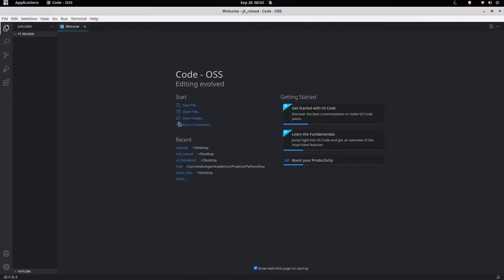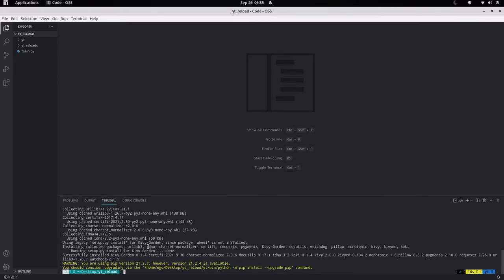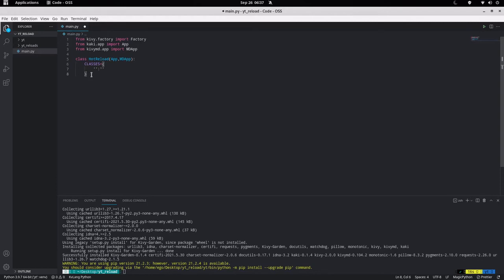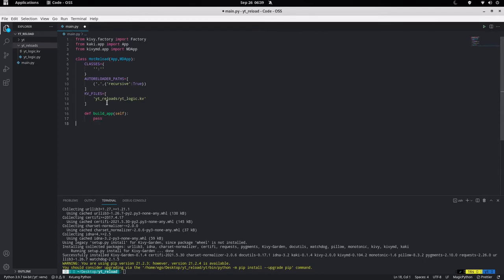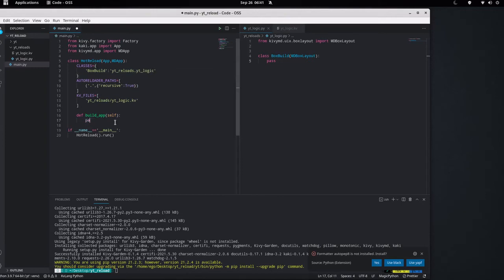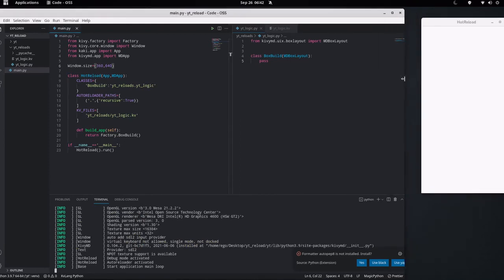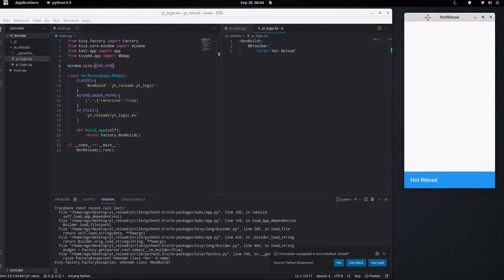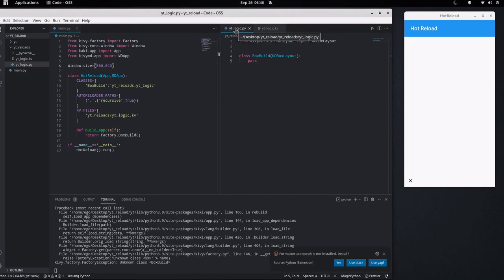Hot reload in kivy and kivymd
How to integrate hot reload into your development process, eliminating the need to close the kivy/kivymd, rerun your code, just so that you can see the changes made.